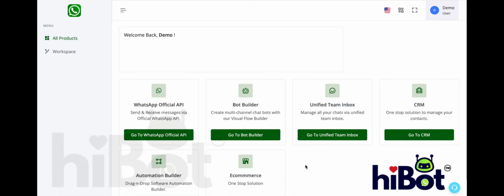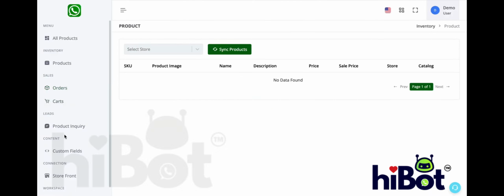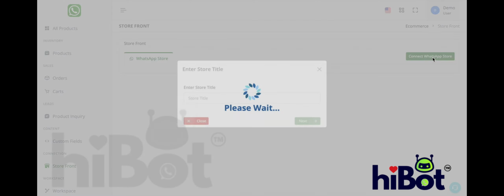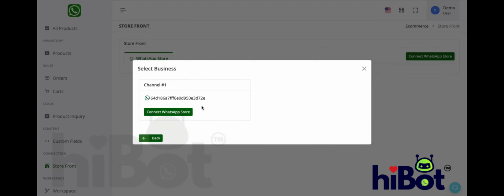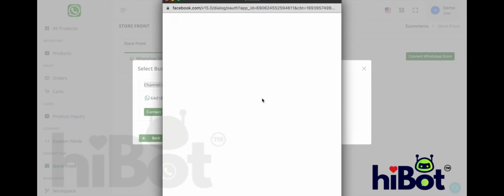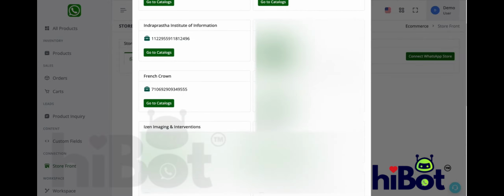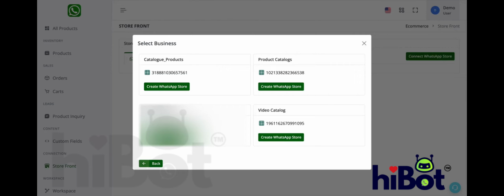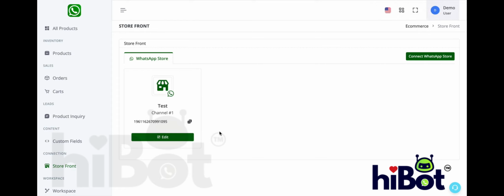How To Link Meta Catalog or WhatsApp Catalog As A Store Front In Ecommerce Section? | HiBot Tutorial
In this video, discover how To Link Meta Catalog or WhatsApp Catalog As A Store Front In Ecommerce Section?

✅ How to set up your Meta or WhatsApp Catalog
✅ Linking the catalog to your E-commerce store
✅ Optimizing products for better visibility and sales
✅ Managing catalog updates and inventory
✅ Tips to make your online store more interactive and user-friendly